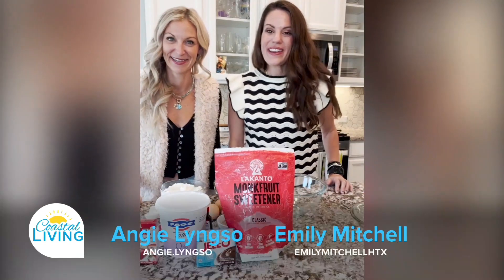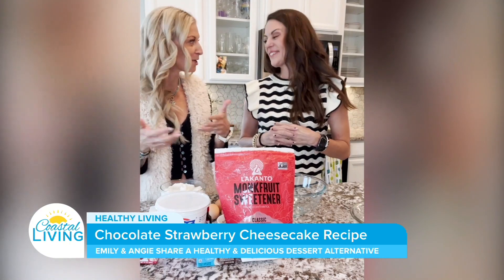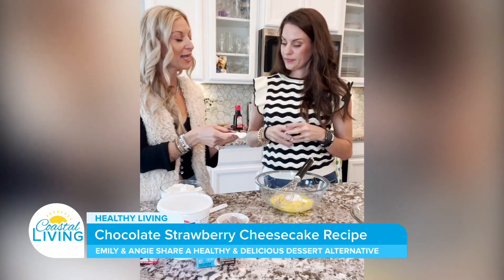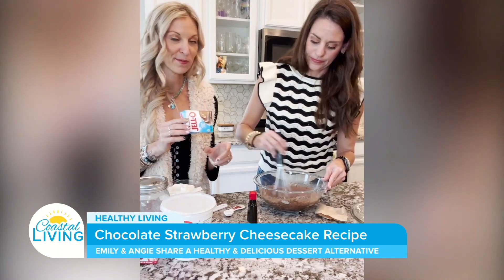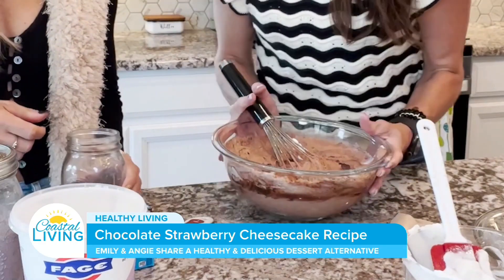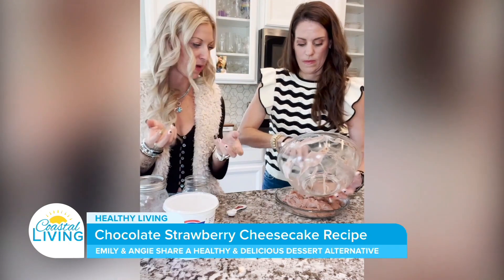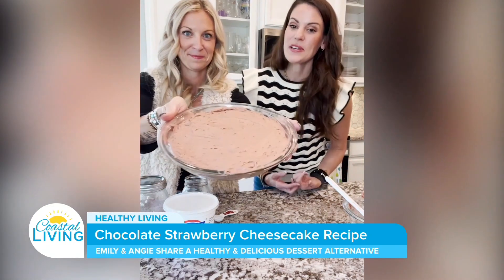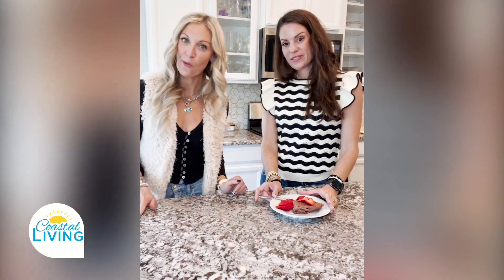Healthy Living with Emily Mitchell: Chocolate Strawberry Cheesecake Recipe